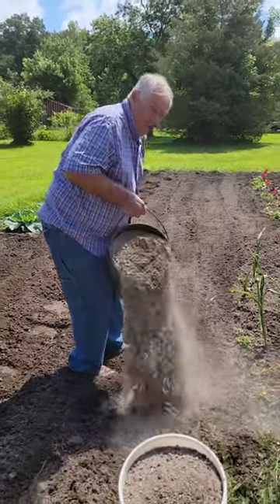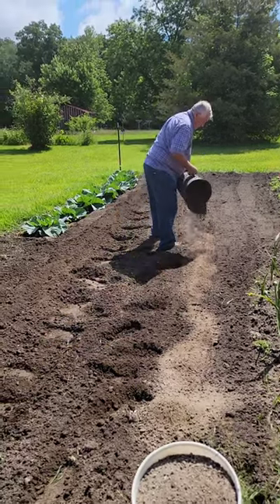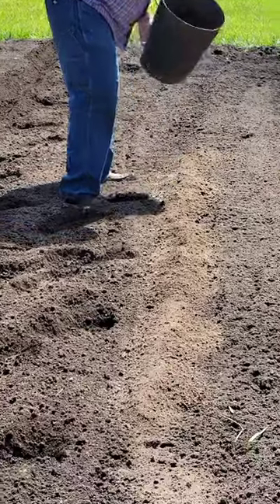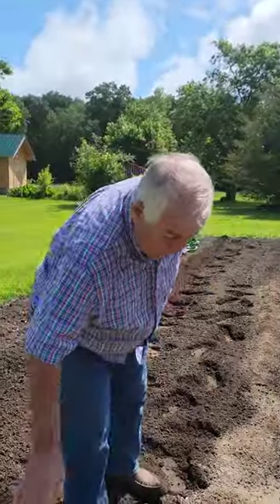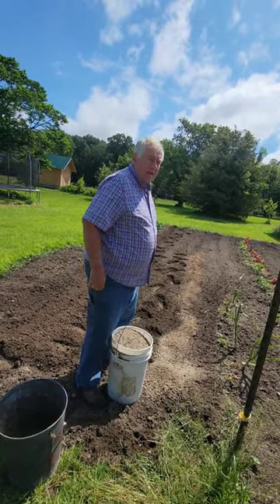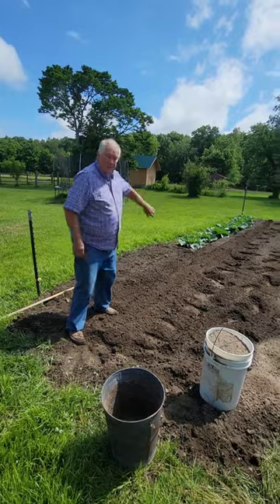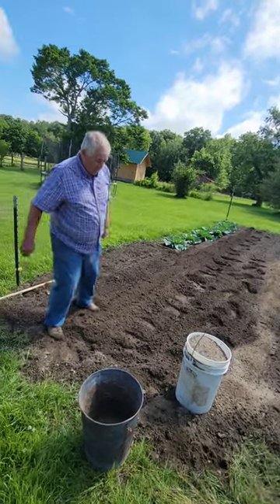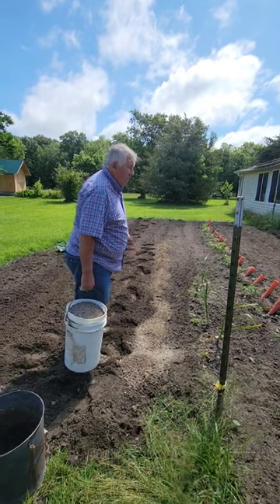using wood ash to kill squash boar